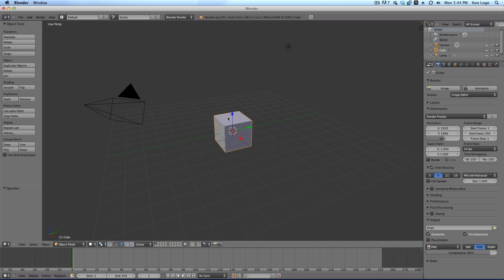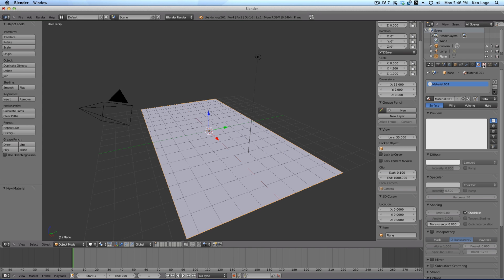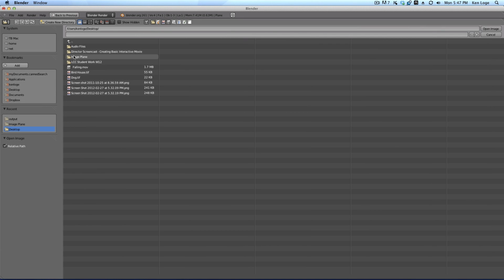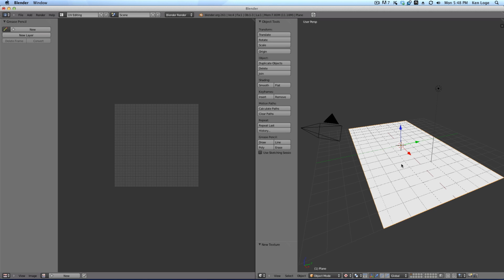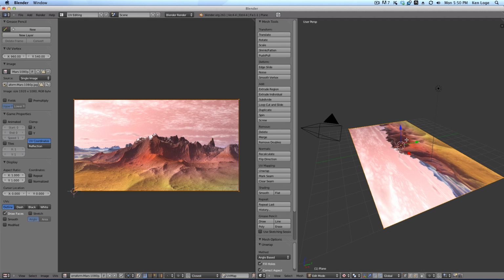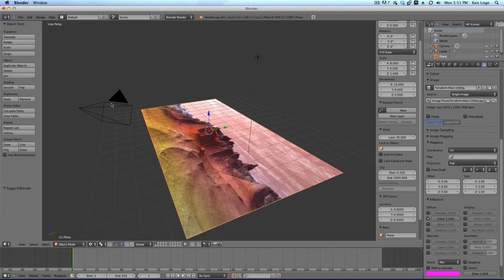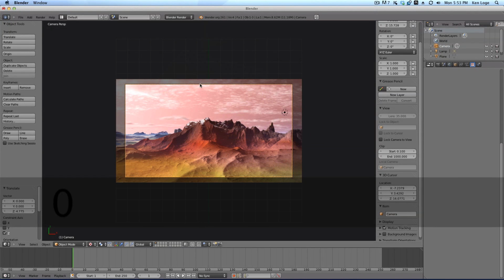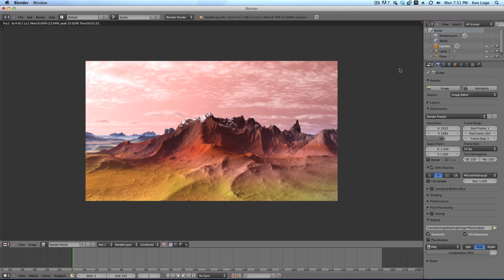Adding a Texture to a Plane Using Blender 2.61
Covers how to add a texture to a 3-D plane object. The video was designed to be easy for beginners to follow.